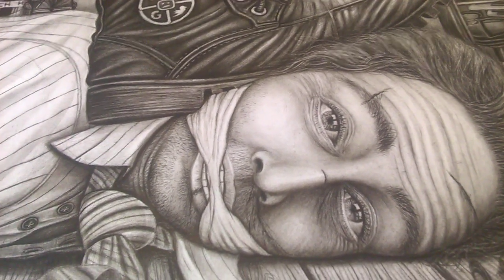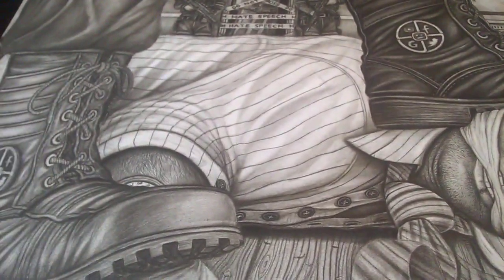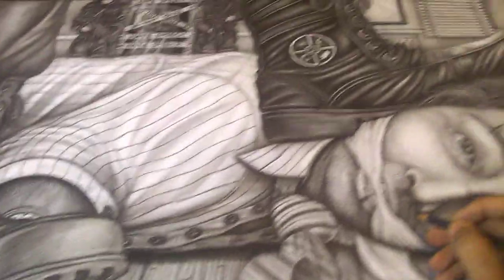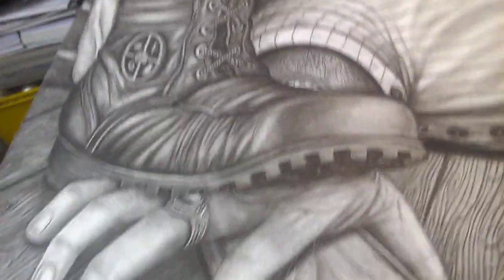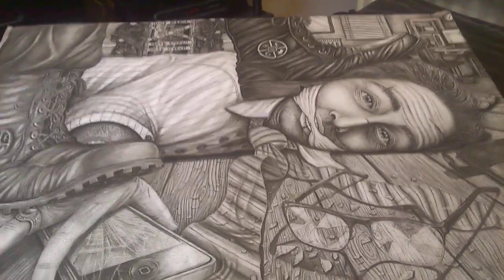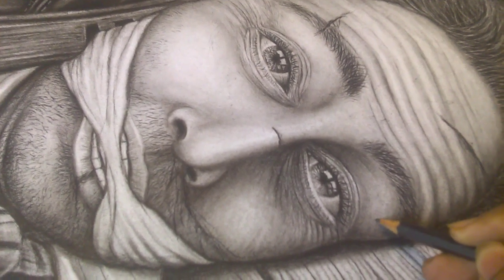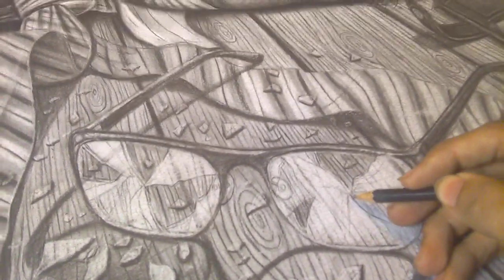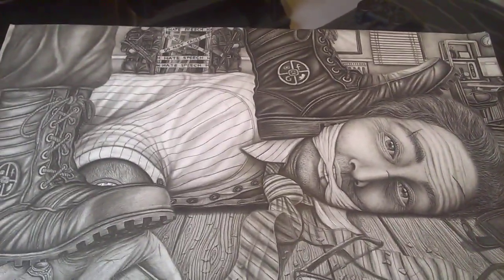'1984' IS HERE' latest drawing 50% complete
I try and keep my artwork & speakers corner life seperate. But sometimes they collide,like my latest artwork titled '1984 IS HERE'. Its about 50% done and is showing social media behaving like fascists, banning and silencing free speech.

The boot has a logo representing social media and the door is cornered off like a crime scene. Its very relevant no with Tommy Robinson being arrested outside court and Amy (bacon lady) being arrested the other day.